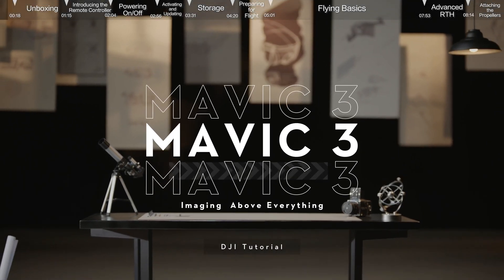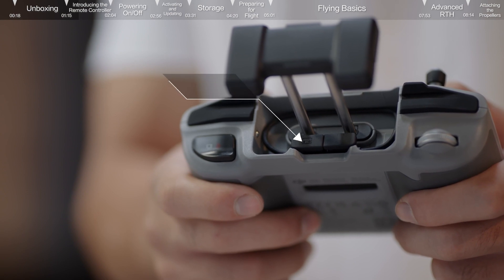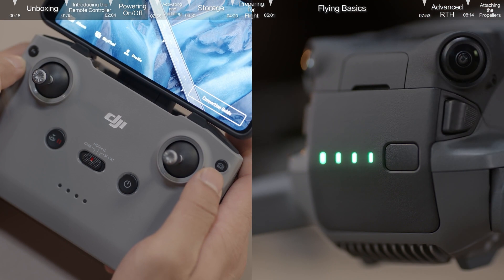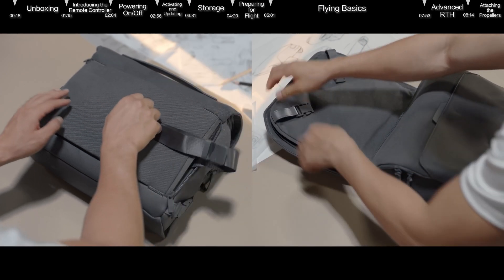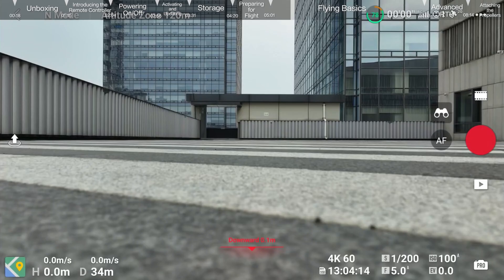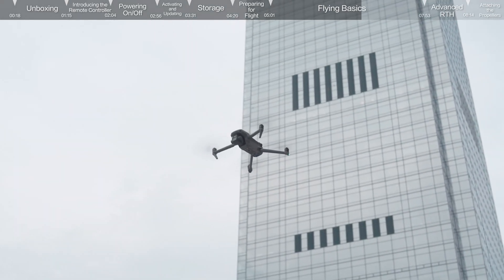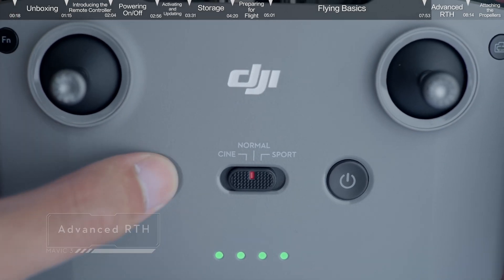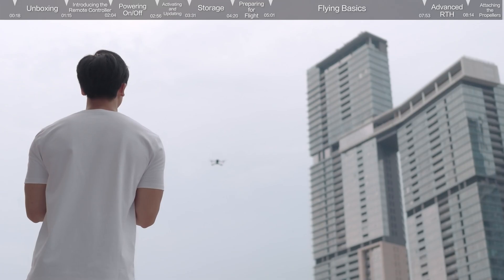DJI Mavic 3 - Pierwsze użycie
Uchwyć legendarny materiał za pomocą kamery Hasselblad 4/3 CMOS i ciesz się płynnym lotem dzięki wielokierunkowemu wykrywaniu przeszkód. Każde udoskonalenie zastosowane w naszym nowym dronie wyznacza kolejny punkt odniesienia dla tego, czym może być powietrzna fotografia.

Ten film obejmuje wszystkie podstawy konfiguracji nowego Mavic 3 przed wyruszeniem w lot!

0:00 - Wprowadzenie
01:15 - Remote Controller
02:04- Włączanie/wyłączanie zasilania
02:56 - Aktywacja i aktualizacja
03:31 - Przechowywanie
04:20 - Przygotowanie do lotu
05:01 - Podstawy latania
07:53 - Zaawansowane RTH
08:41 - Mocowanie śmigieł